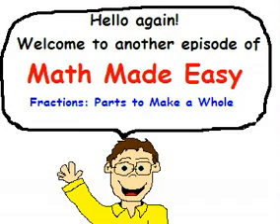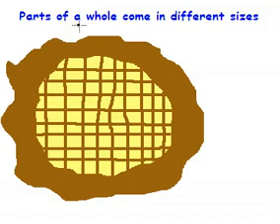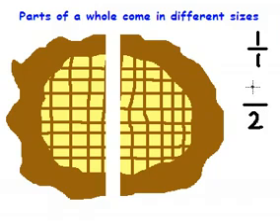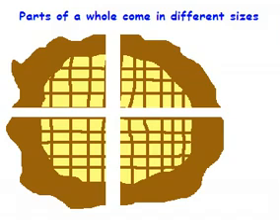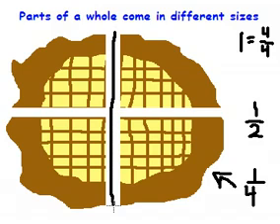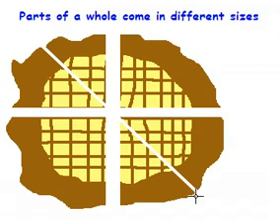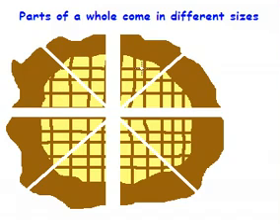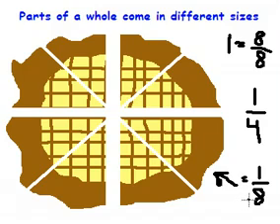Math Made Easy- Fractions.flv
In this video, you will see three key words at any random time. There is relationship between them. First three students in CSEP will take it.
This one is our first video. After this, every saturday in this channel you will see at least a video.